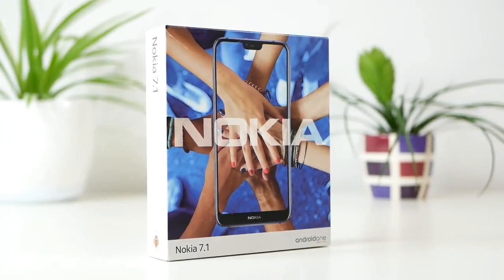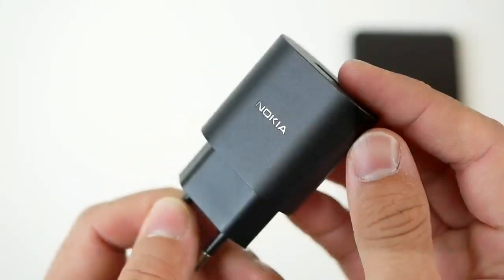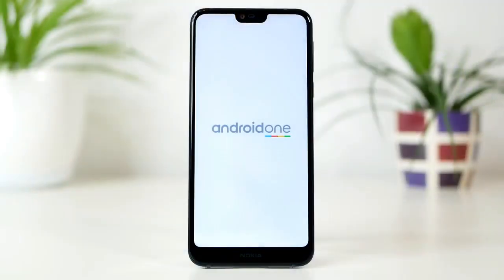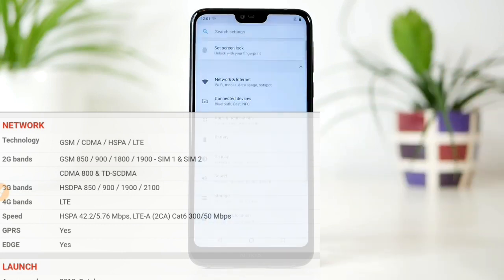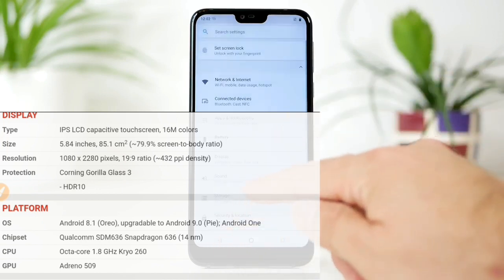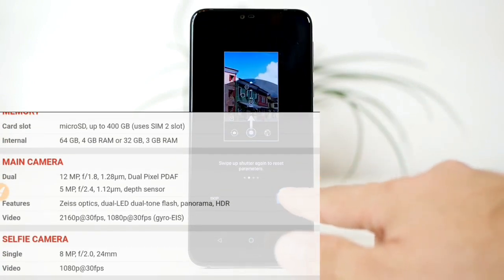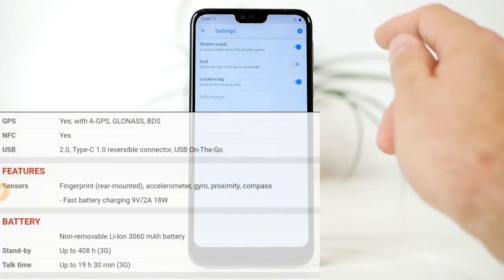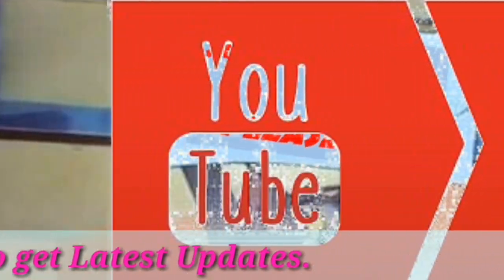Nokia 7.1 Full Review|Nokia7.1 Unboxing|Nokia7.1 Price|Nokia latest phones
Hi Buddy...
इस video में आप NOKIA 7.1 के बारे में पूरा जानकारी ले संकेंगे.